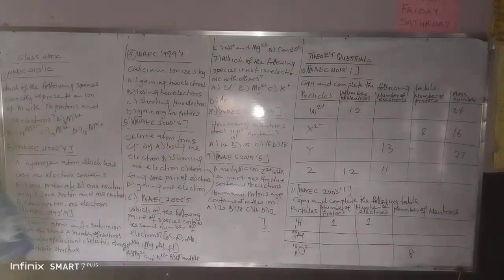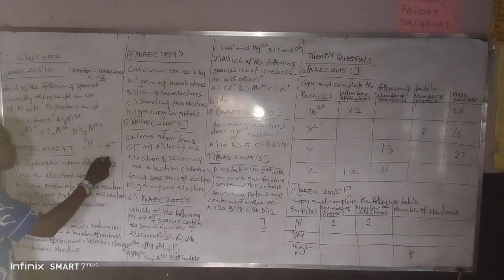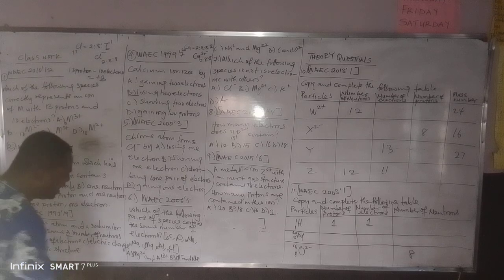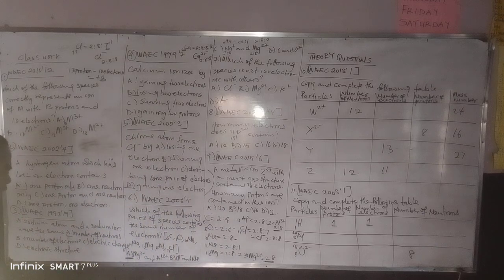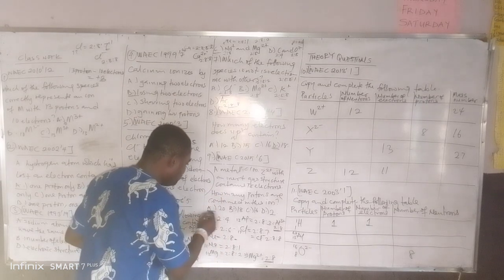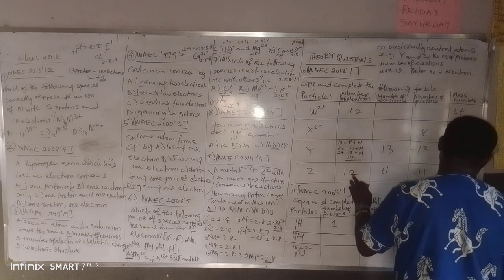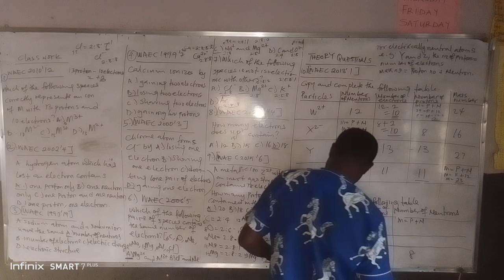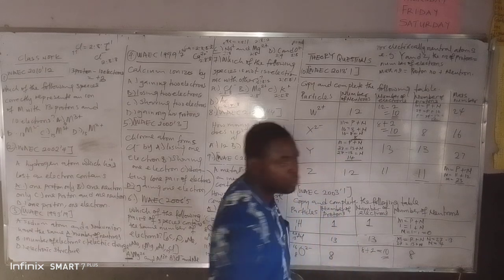WAEC past questions on IONS.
WAEC past questions were used extensively to explain the concept of ions